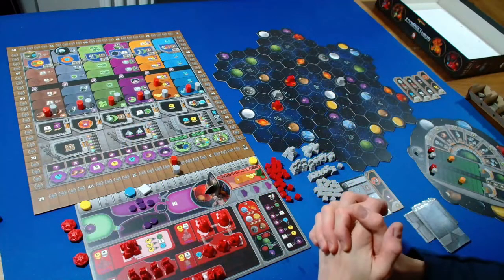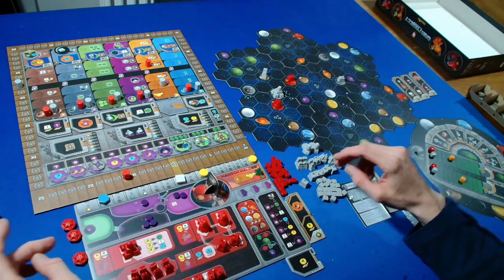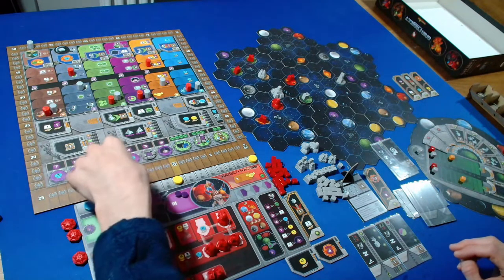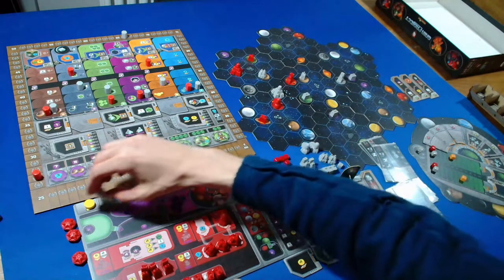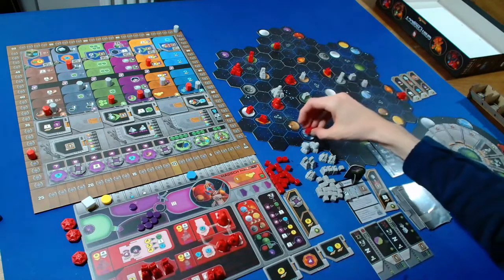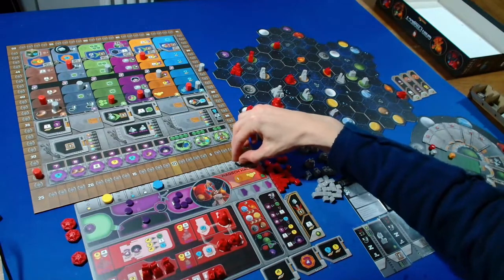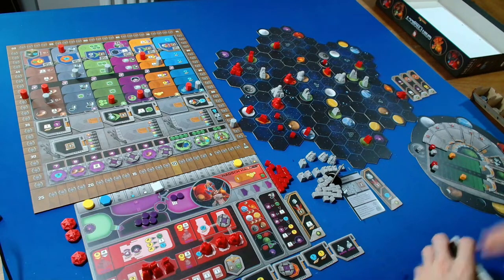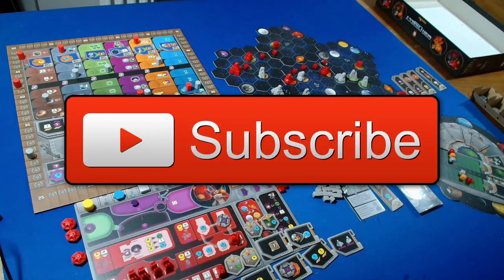Gaia Project solo playthrough - Hadsch Hallas vs Firaks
Solo playthrough with Hadsch Hellas vs Firaks.